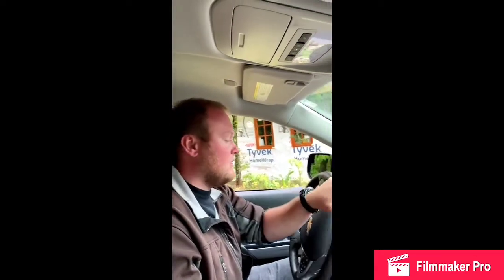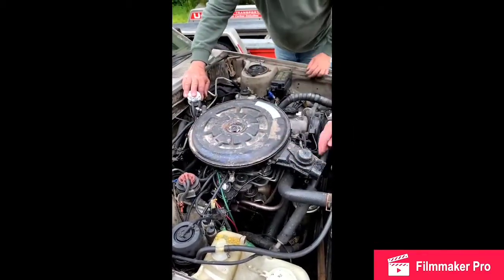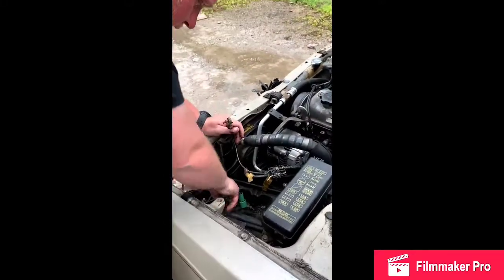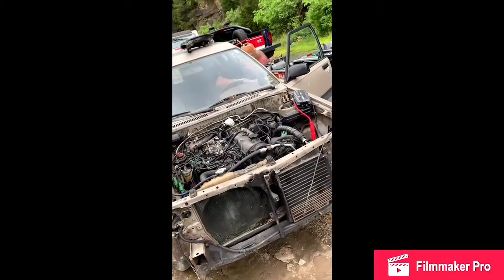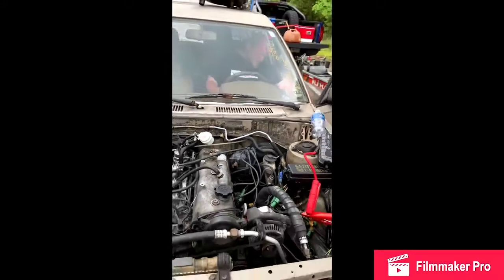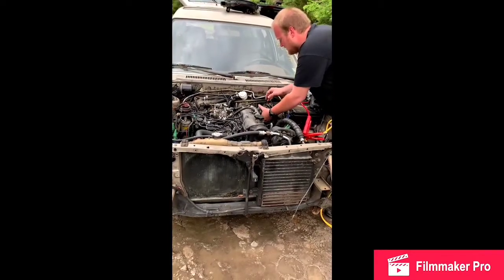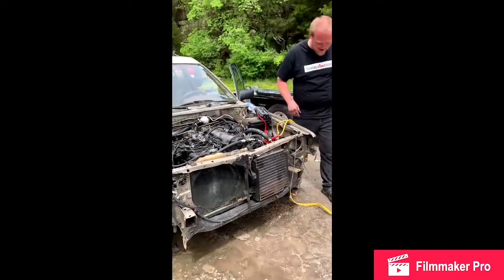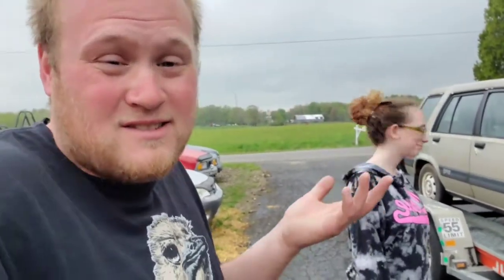Rescued a Toyota Tercel Wagon SR5 Was Abandoned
This was a car that was headed to the crusher the guy bought it for a parts car I ended up buying it off him and plan to get it back on the road gonna take some time and alot of work gonna do my best to video the whole process I'm no professional so don't judge to hard haha